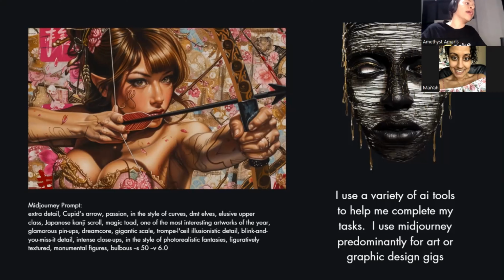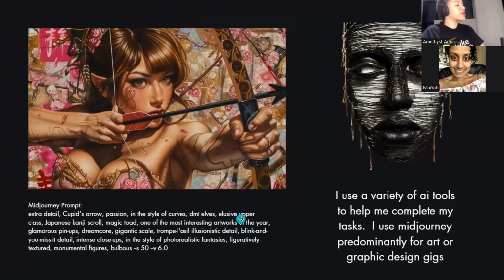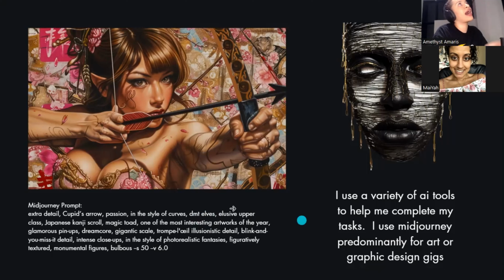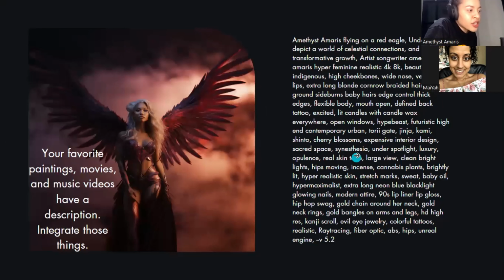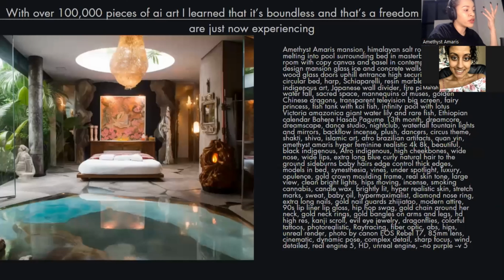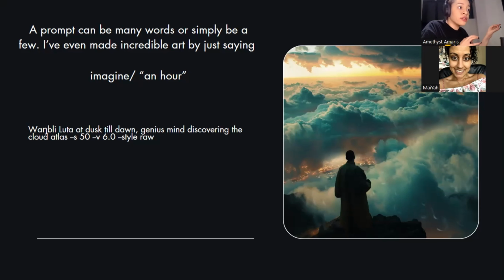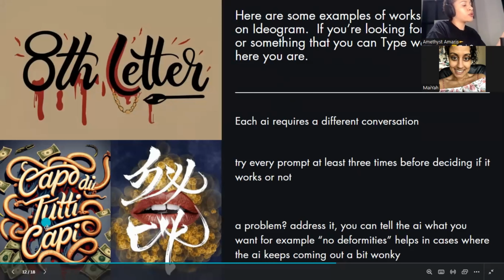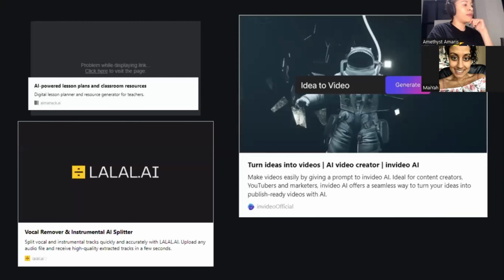Week 1 AI Prompting Masterclass – Everything You Missed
🎥 Missed Week 1 of our AI Prompting Workshop? No worries! Dive into the full replay now and experience every moment of inspiration and creativity – watch now and discover the power of AI prompting!

🎶 🎨 Ready to ignite your creativity? Join us for our AI Prompting Workshops on all March Wednesdays and discover a world of endless inspiration! 💡 Limited spots available – tune in now and let's spark your imagination together!

🚀 From captivating visuals to soul-stirring melodies and heartfelt lyrics, my website is your gateway to a world of inspiration. Plus, gain exclusive access to behind-the-scenes content and workshops, where you'll learn the secrets of my musical journey firsthand. Ready to embark on this unforgettable adventure? 💫✨ CreativityUnleashed ExclusiveAccess UnlockTheJourney 🎵